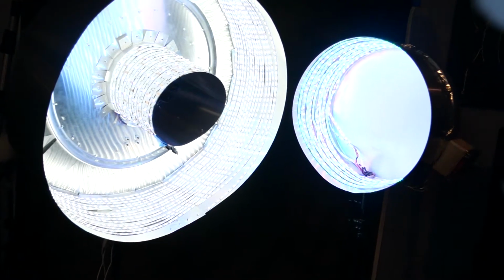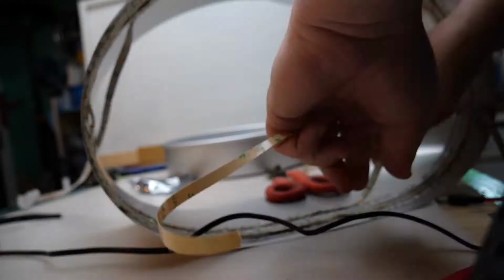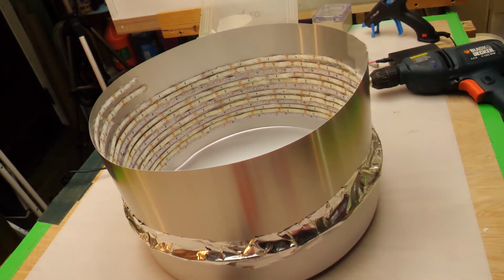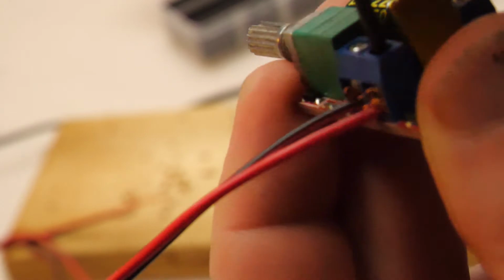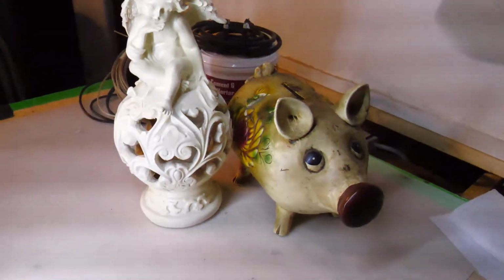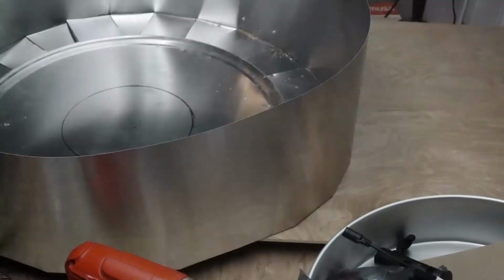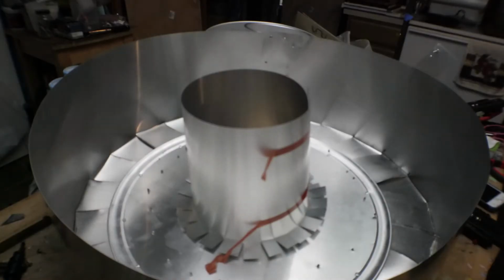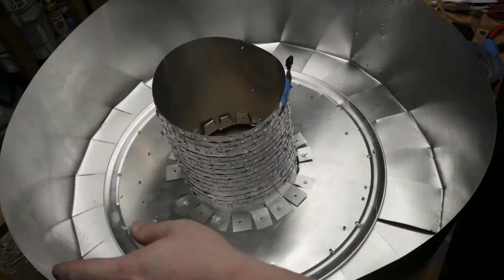MULTI COLOR CAKE PAN LIGHTS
DIY tutorial about making Multi color lights.